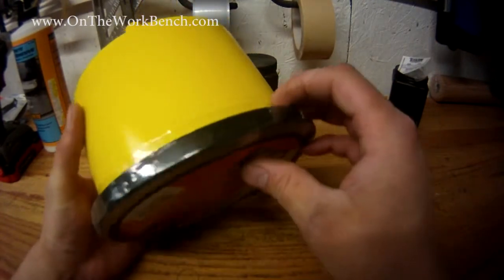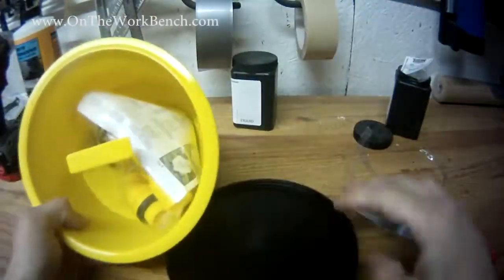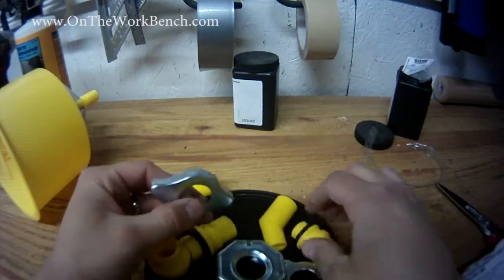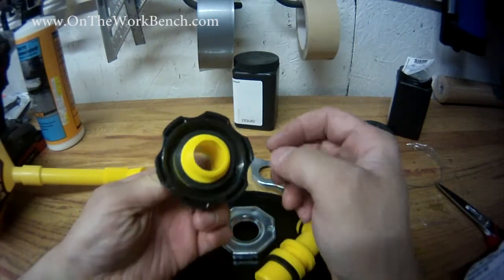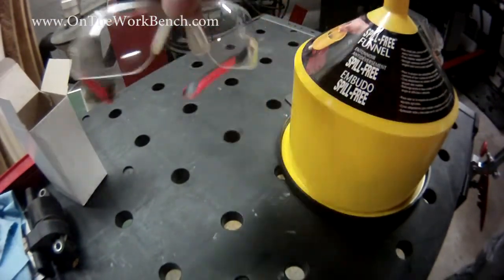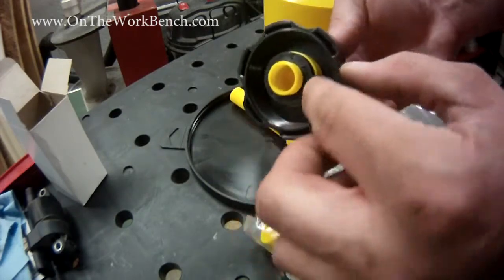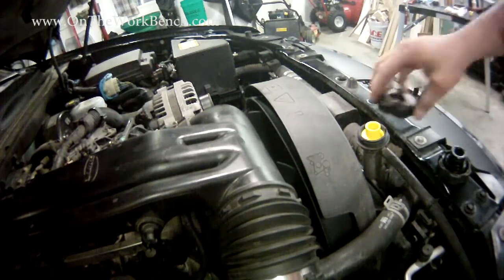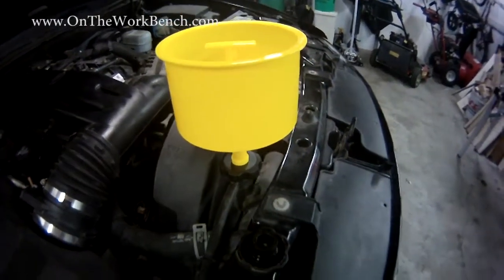Lisle Spill-Free Radiator Funnel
Quick look at the Lisle spill free radiator funnel. This is a handy tool to have if you have to open up your vehicle's coolant lines and need to burp any air out of the system.